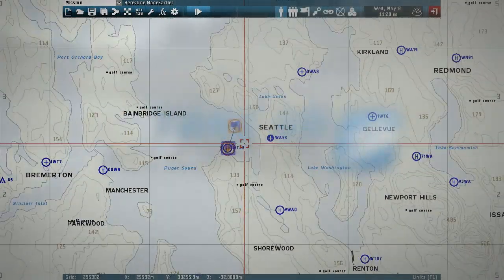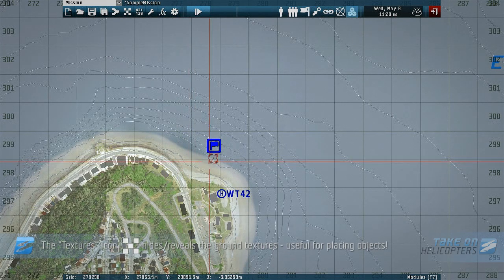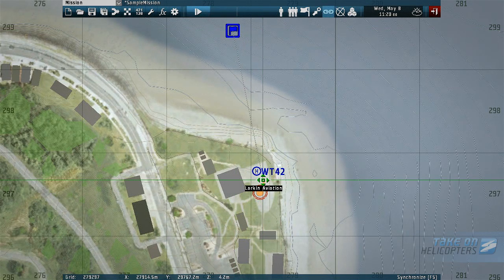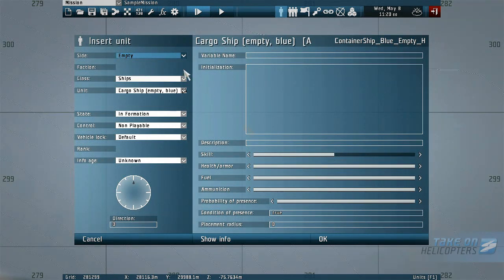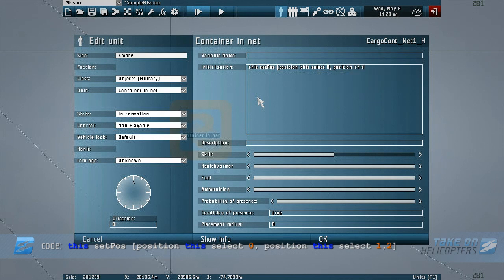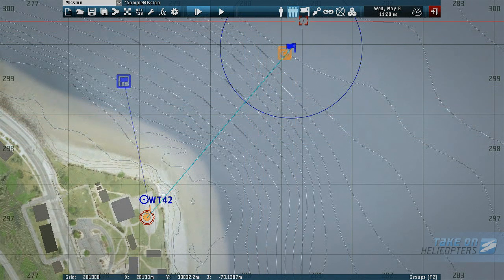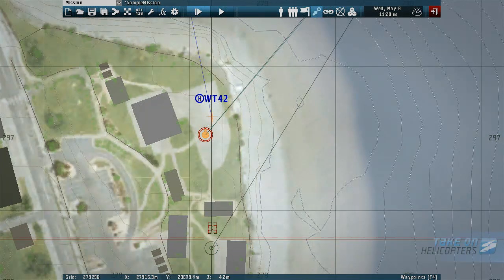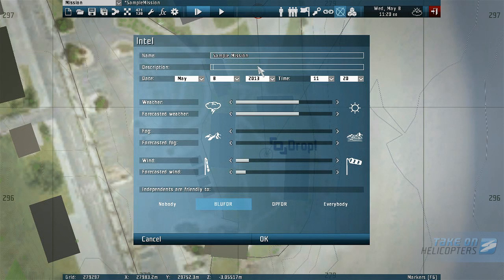Take On Helicopters - Editor Guide!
Take On Helicopters presents the players with a powerful - and sometimes overwhelming - Editor.

You can find out more about take on helicopters on our

The goal of this video guide is to introduce new players to the basics, and show some veteran users a little of the new features introduced by this project!

You can find a full written version of the tutorial at our

If you have any problems with the tutorial, the only place to go for quick, reliable support is the official forums